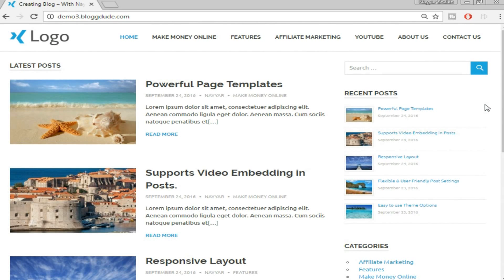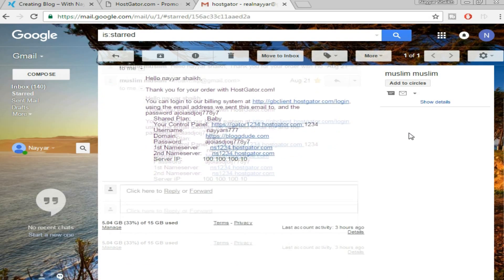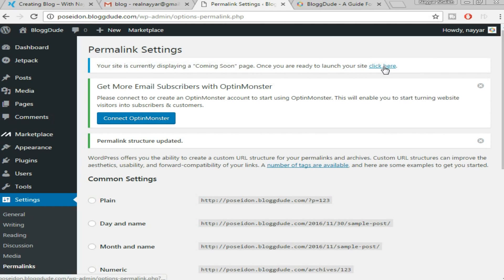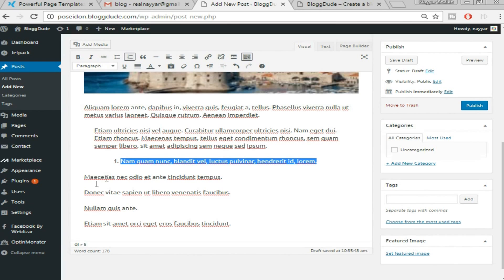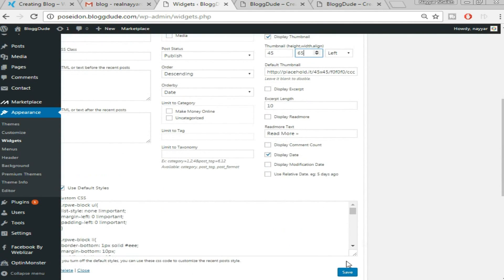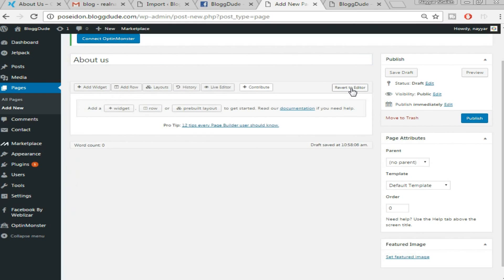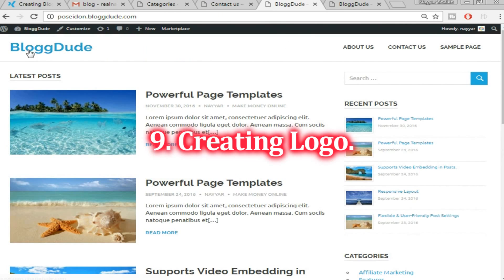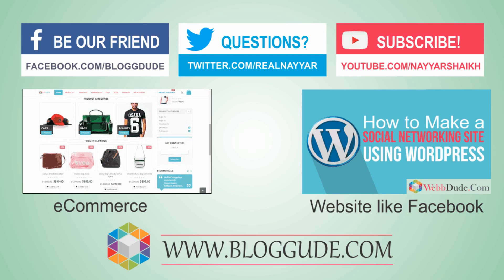How to Make a Blog with Wordpress